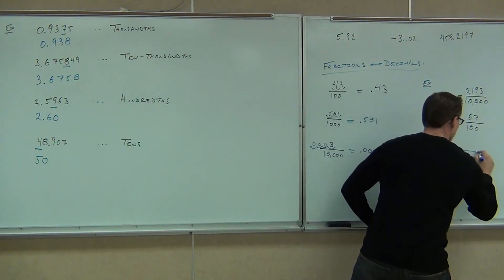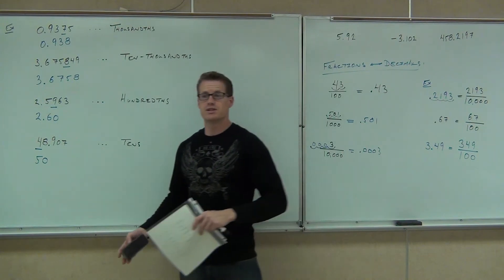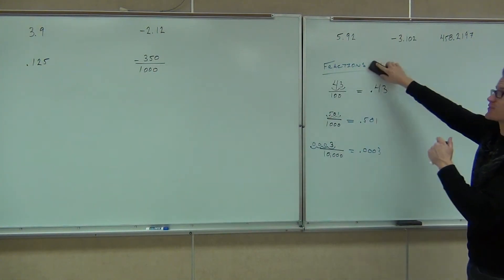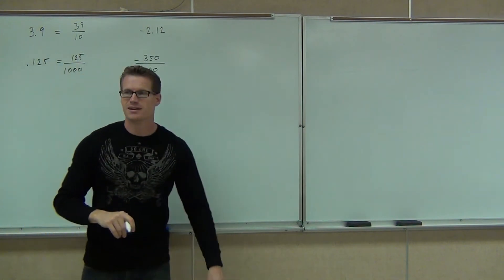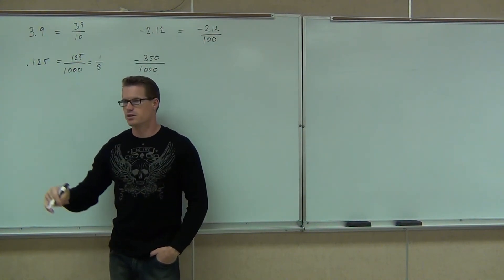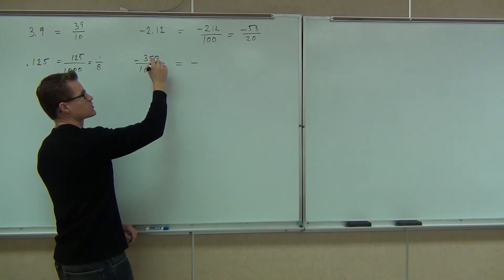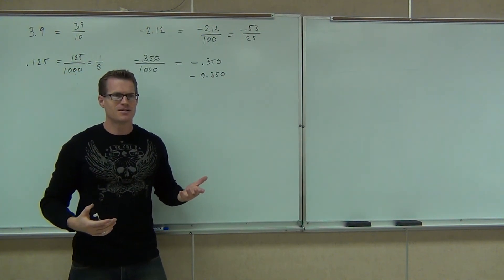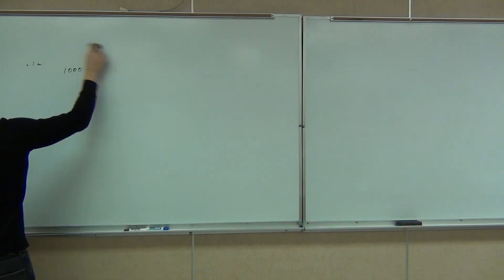Prealgebra Lecture 5.1 Part 4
Prealgebra Lecture 5.1 Part 4:  Introductions to Decimals